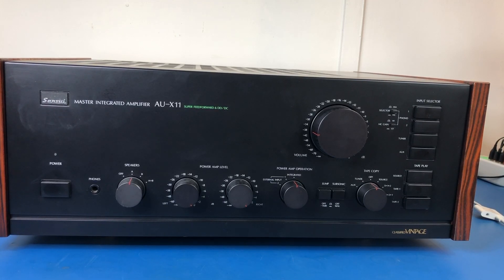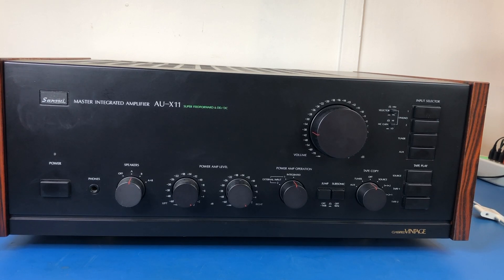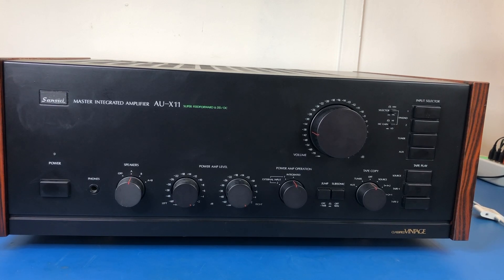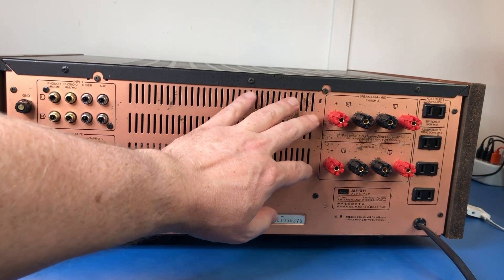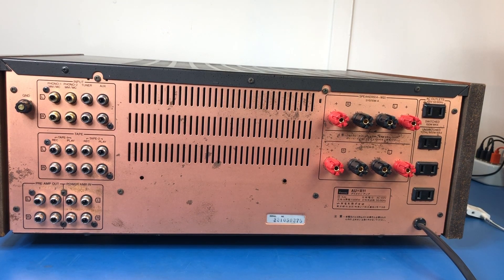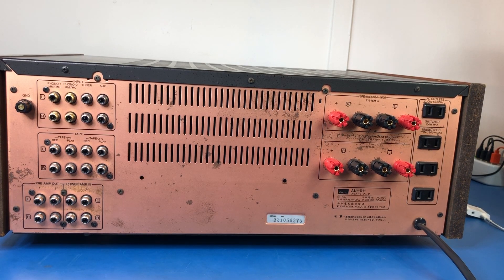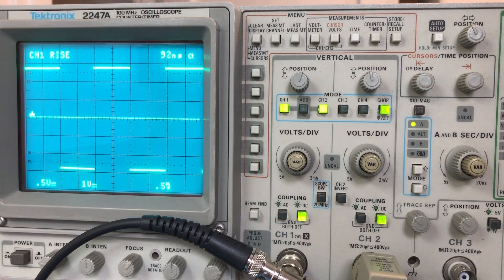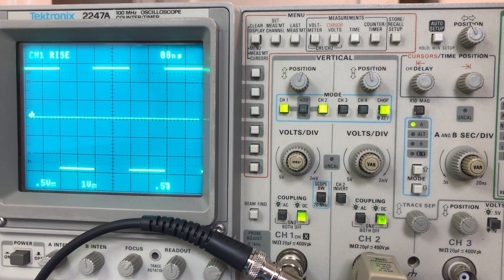The Legendary Sansui AU-X11: A Tour & Performance Test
Join me for a tour of this amazing Sansui AU-X11 Master Integrated Amplifier.

I also take some THD measurements and take a look at its square wave performance.

You can support me in creating more content